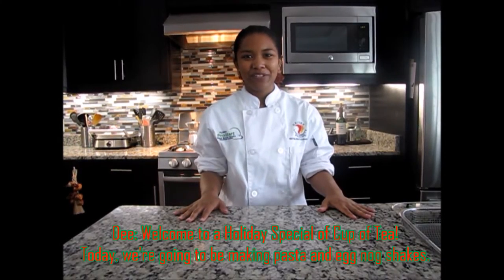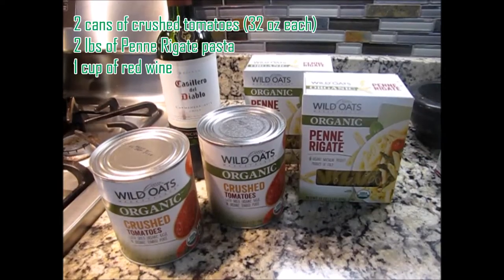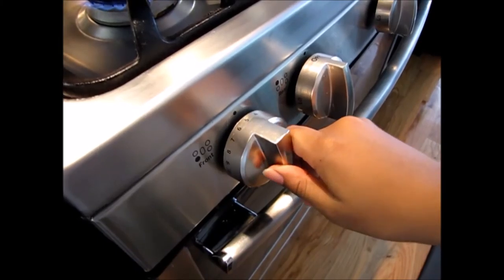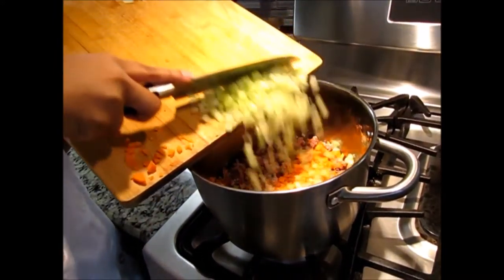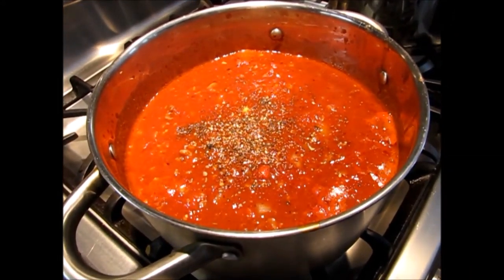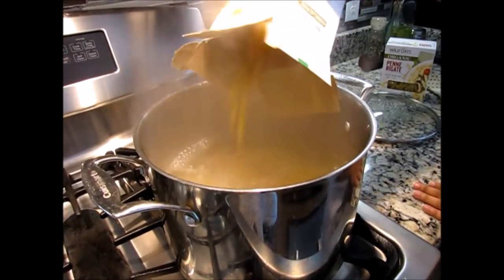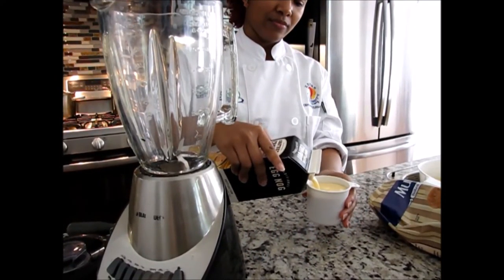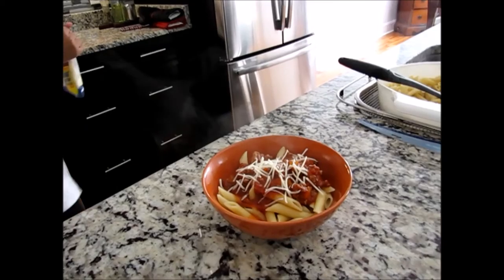Cup of Tea - Christmas Special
★★ OPEN me for the recipe below! ★★

Welcome to Cup of Tea's 5th episode: A Christmas Special! In this video, we'll be making a Holiday Pasta along with Spiced Egg Nog Shakes.

INGREDIENTS (For the pasta):

2 tablespoons extra-virgin olive oil
4 cloves garlic, crushed
1 bay leaf, fresh or dried
1/4 pound pancetta, thick cut, chopped into small bits (Italian cured pork, ask at deli counter)
1/2 pound bulk hot Italian sausage
1 pound combined ground beef, pork and veal
1 medium carrot, peeled and finely chopped
1 rib celery, chopped
1 medium onion, chopped
1 cup good quality dry red wine
1 cup prepared beef stock, paper container or canned
2 (32-ounce) cans chunky style crushed tomatoes
A handful chopped flat leaf parsley leaves
1/4 teaspoon (a couple of pinches) allspice or cinnamon
Coarse salt and black pepper
2 pounds penne rigate, cooked to al dente
Italian cheeze (For topping)

INSTRUCTIONS:

1.) Heat a deep pot over medium high heat.

2.) Add oil, garlic, bay, and pancetta bits and brown for 1 minute. Add meats and brown and crumble them for 5 minutes.

3.) Chop carrot, celery, and onions near the stove and add to the pot as you work.

4.) Cook vegetables with meat 5 minutes and add wine. Cook for 1 minute; add stock and tomatoes to the pot.

5.) Stir in parsley, allspice/cinnamon and season sauce with salt and pepper, to taste.

6.) Bring sauce to a boil, reduce heat to medium low, and cook 10 to 15 minutes minimum before serving.

7.) Toss pasta with a couple of ladles of sauce to coat, then top bowl with extra sauce. Top pasta with lots of cheese and pass bread at the table.

INGREDIENTS (For the shakes):

1 cup vanilla ice cream
1 cup egg nog
6 gingersnap cookies, crumbled
Whipped cream (For topping)

INSTRUCTIONS:

1.) Combine your ice cream, egg nog, and gingersnaps in a blender. Blend until smooth and top with whipped cream and a sprinkle of cinnamon or nutmeg.